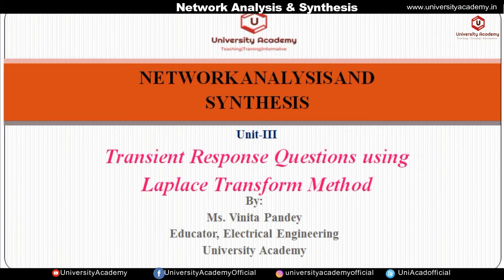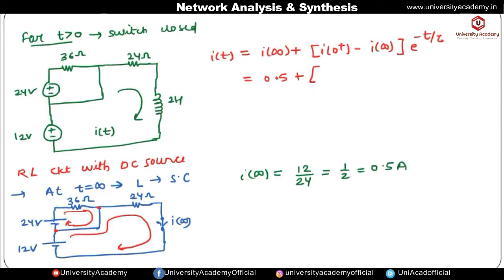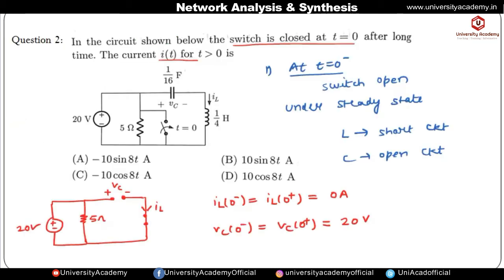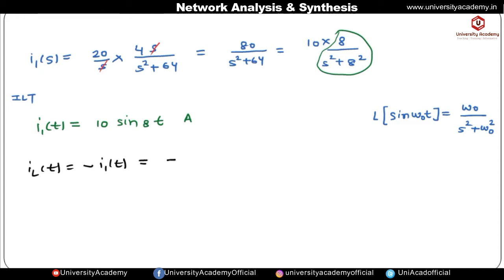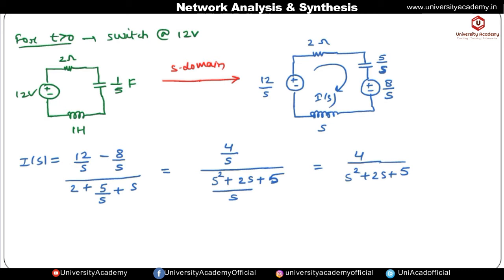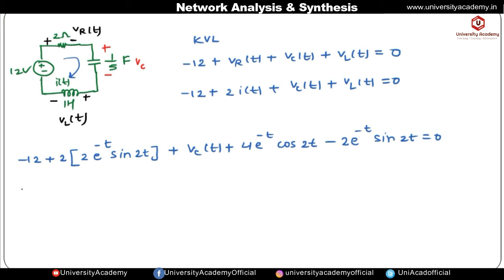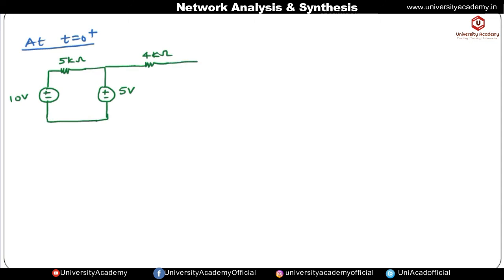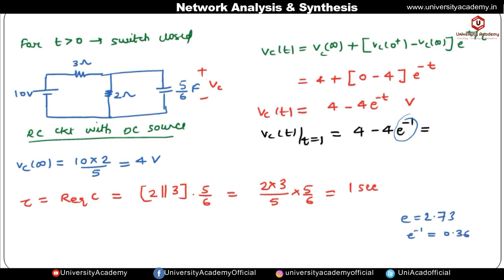NAS24: Transient Response of Circuits Using Laplace Transform | solved examples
Programming Course

Regards
University Academy